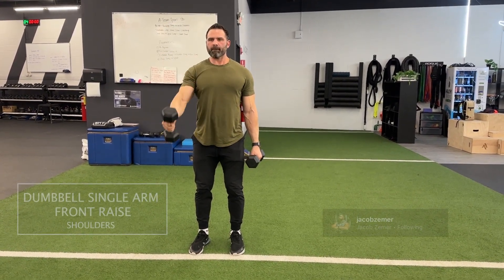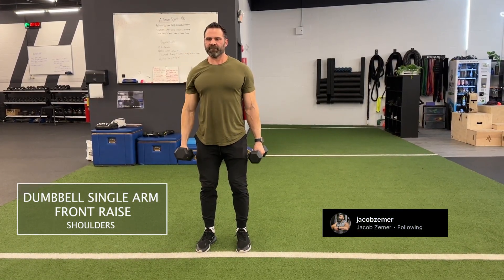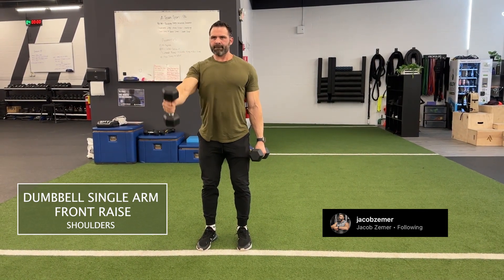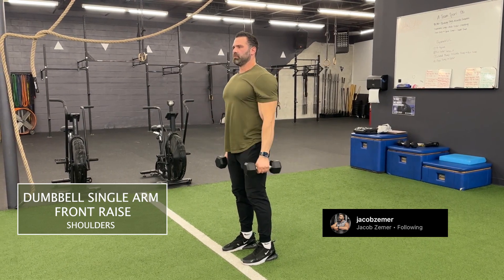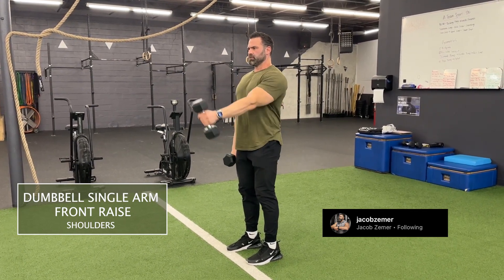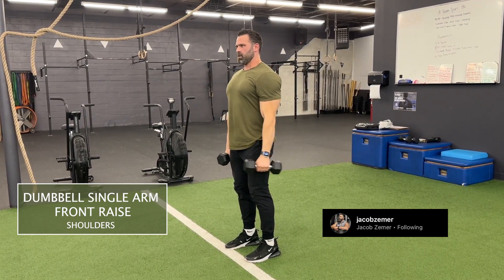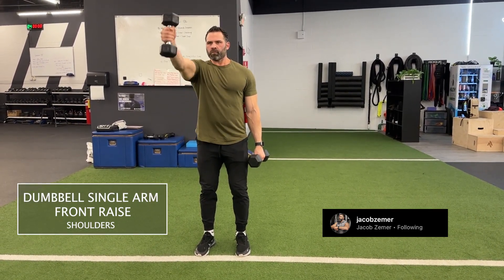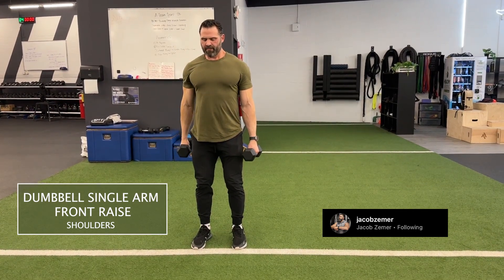Dumbbell Single Arm Front Raise